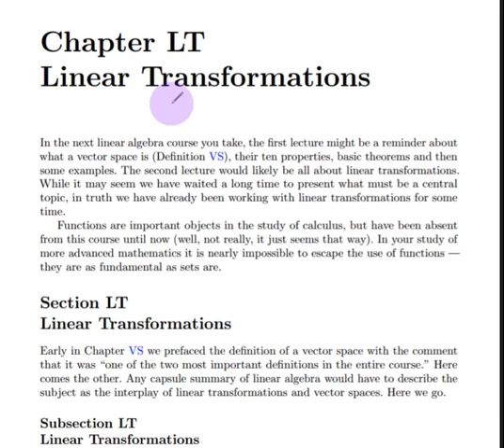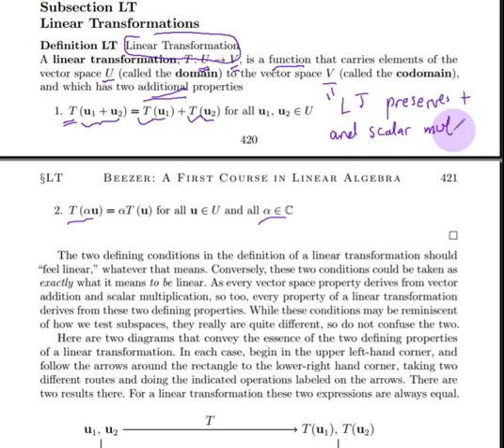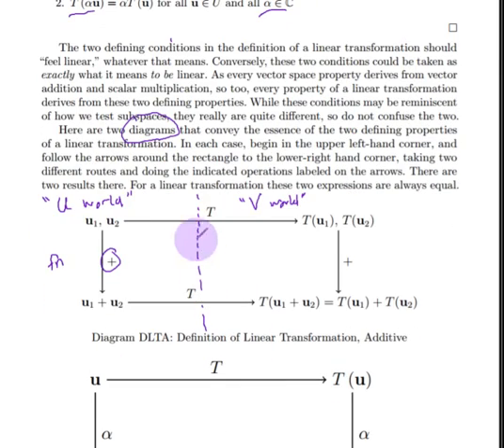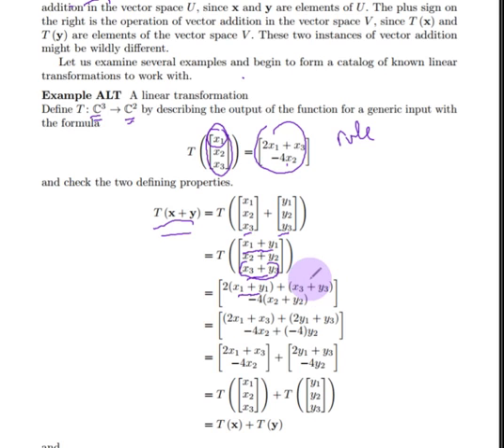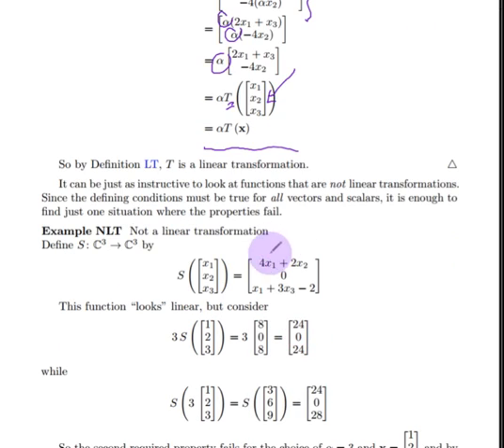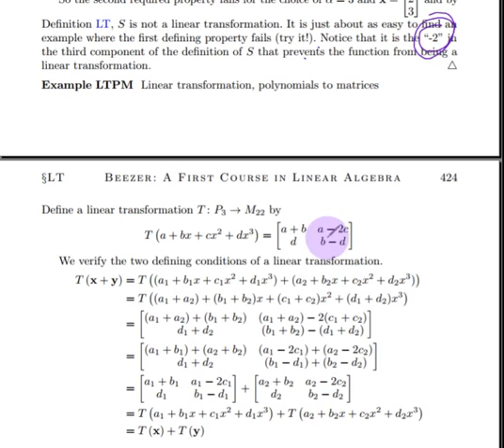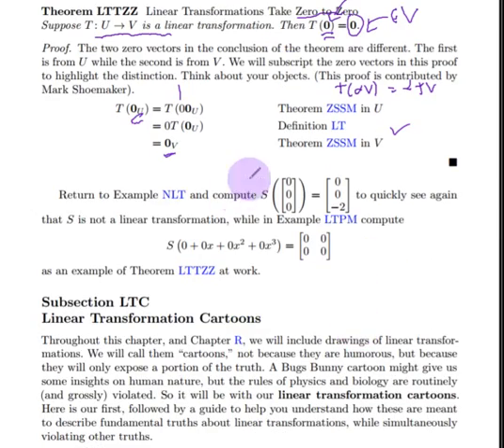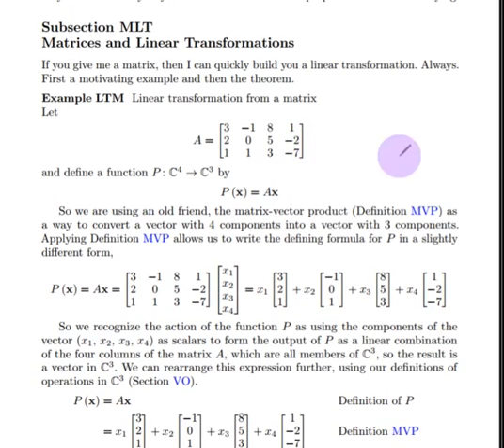BeezerChapterLTSectionLT LT LTC